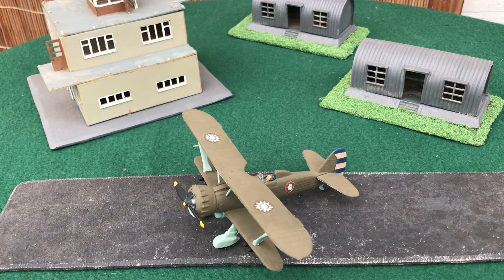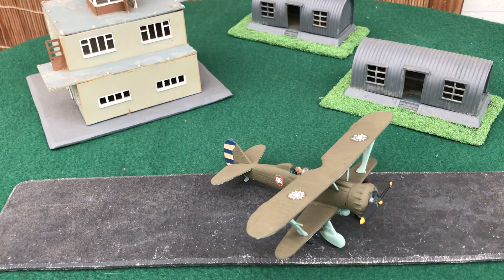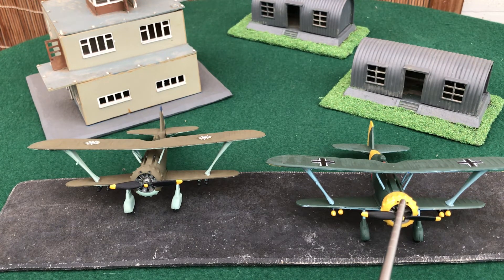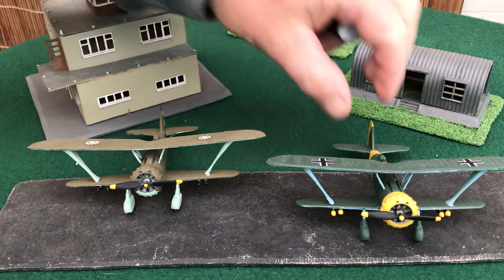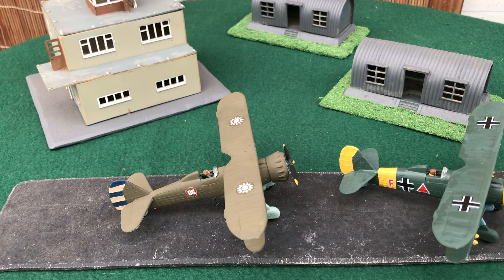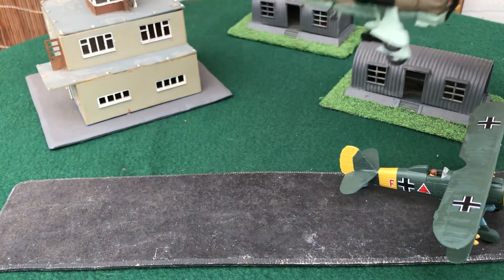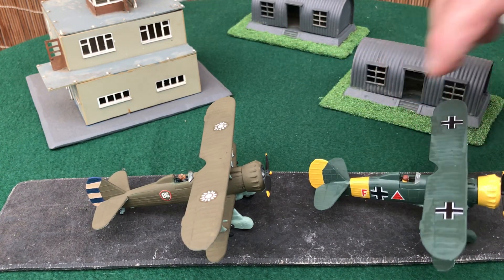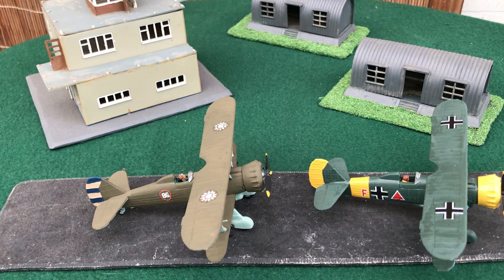Henschel Hs 123 in Chinese service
Purchased by the Guangdong government of Chen Jitang these aircraft entered service with  Chiang"s RoCAF after their pilots defected with them during the Liangguang Incident of 1936.